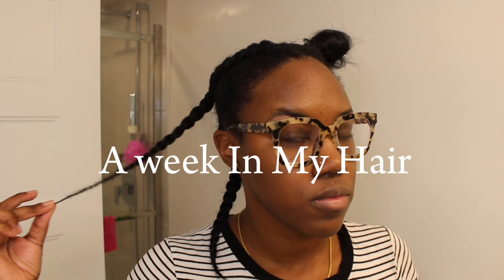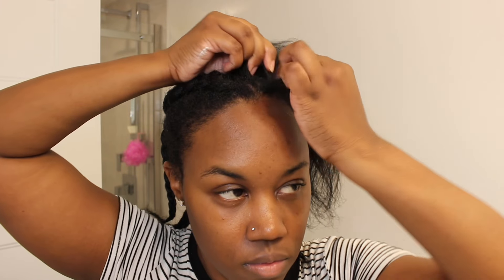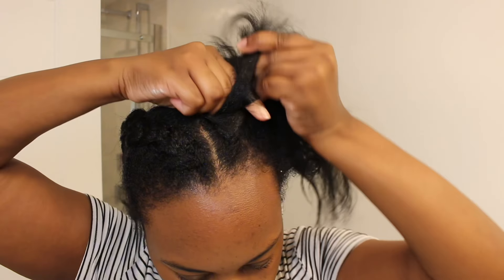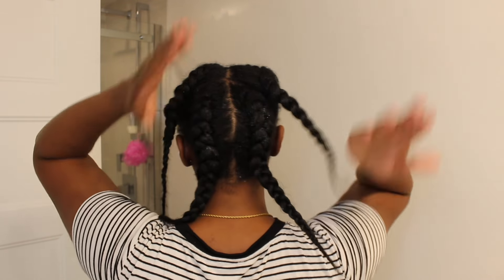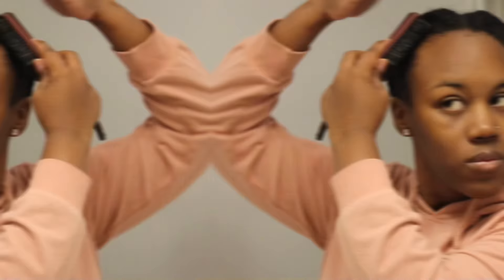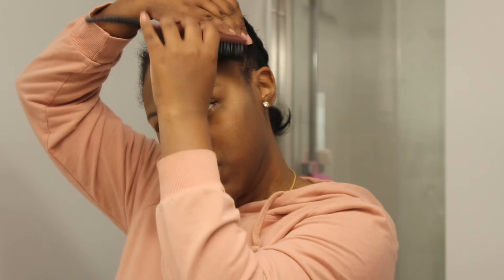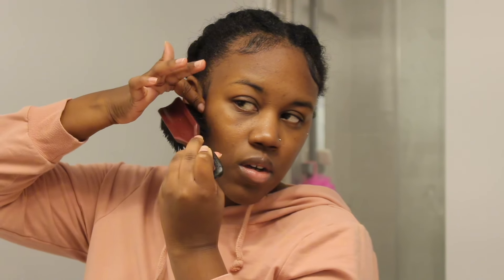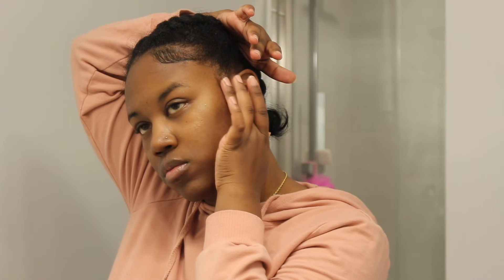A WEEK IN MY NATURAL HAIR |PROTECTIVE STYLING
Hey Guys Welcome Back…I’m so happy you’re here

Tamara_ Gabriella

Tamaragabriella33

Tamara Gabriella

All Products